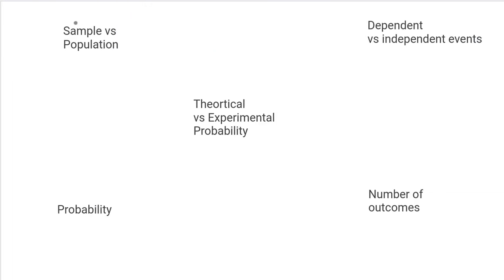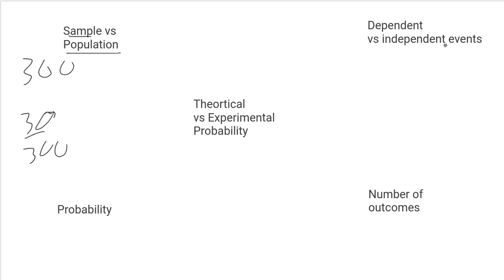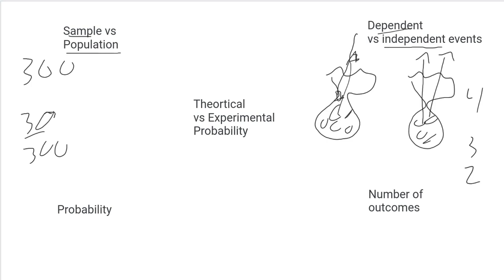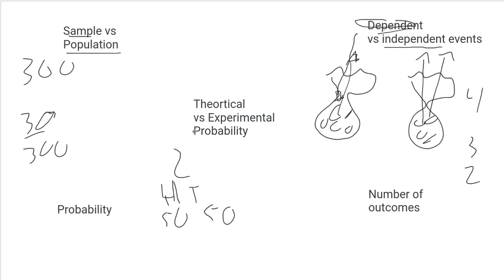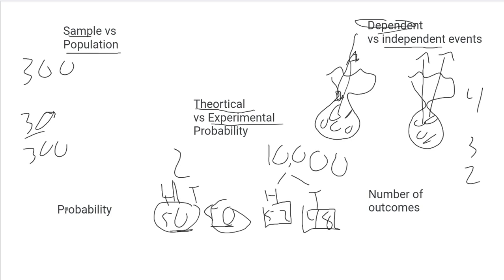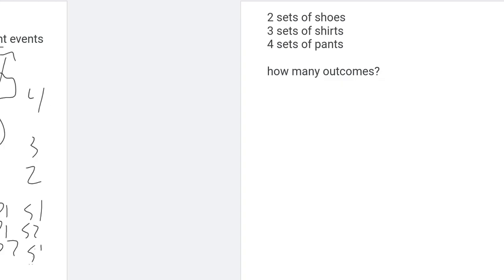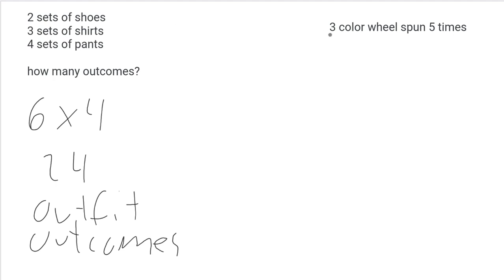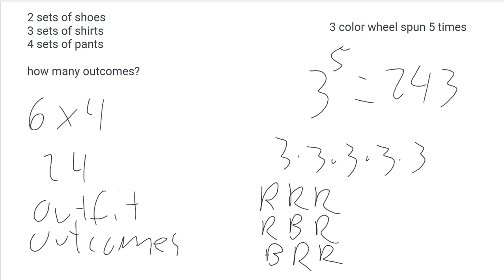5 1 Dependent vs Independent